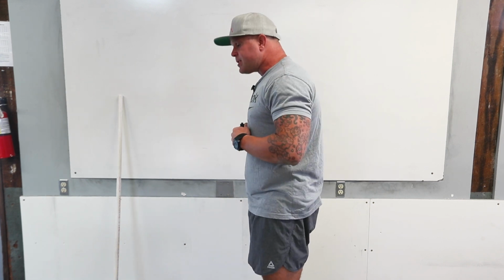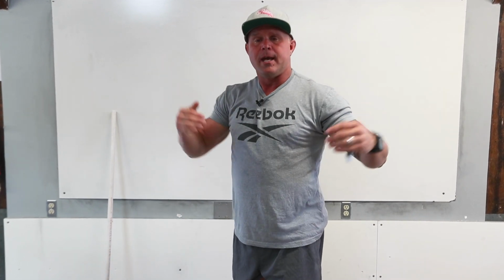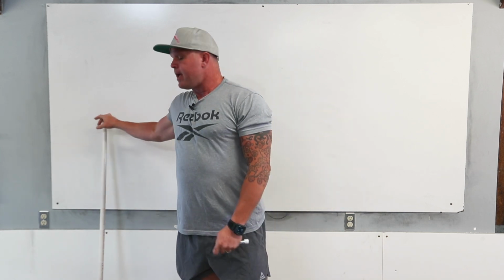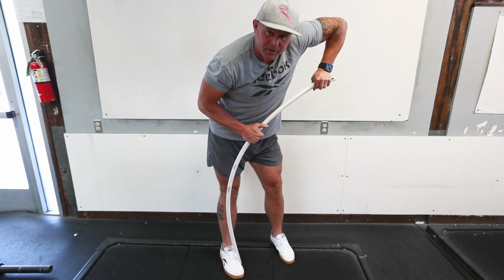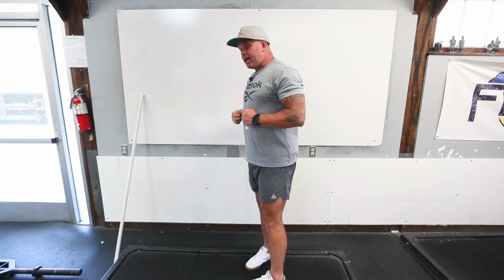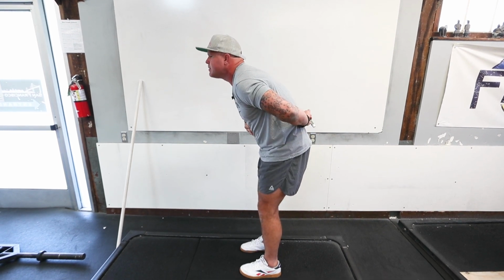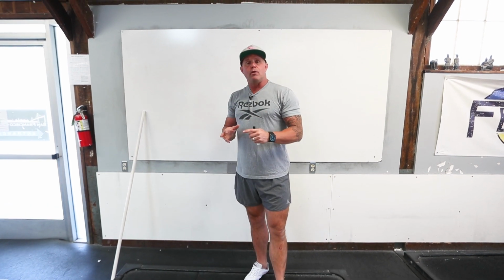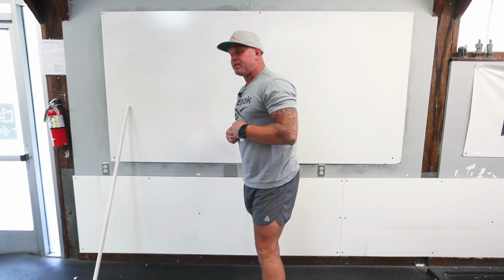Let’s Keep Extension Out Of Your Spinal Flexion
The Battle of the Bulge rages on. Coaches, look for belly bulge in your athletes when they flex/curve/round. It’s an indicator of loss of stability around the spine and intra-abdominal pressure and introduction of competing forces on the spine. The result: net loss in the ability to handle load / flexion load, force intolerance in the hinge, and yes, back pain.

Gyms are open. Eyes should be, too.

About The Ready State:
The Ready State is the new home of MobilityWOD. The Ready State provides athletes, coaches, and humans of all walks of life the tools to Relieve pain, prevent injury, and improve physical performance.